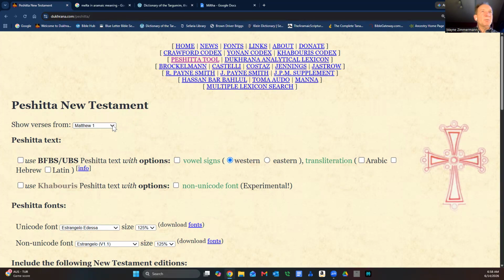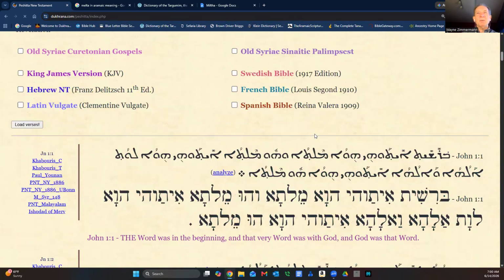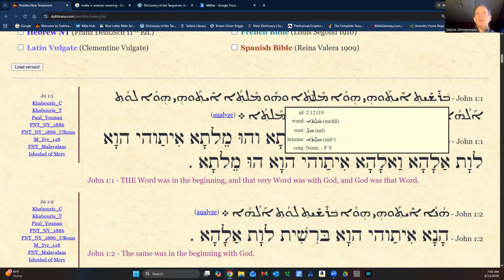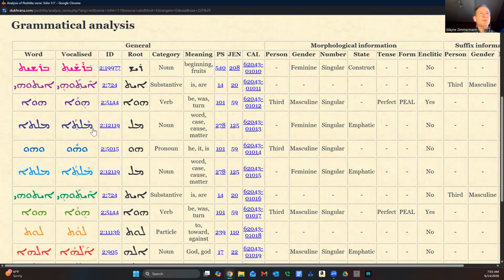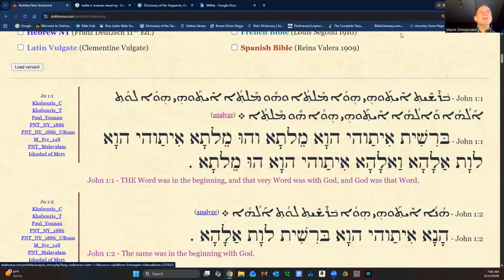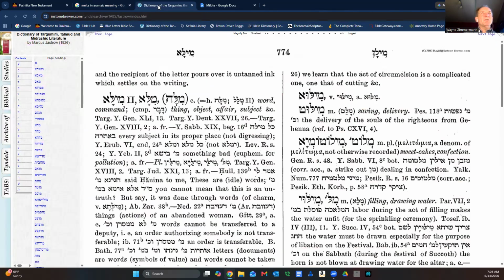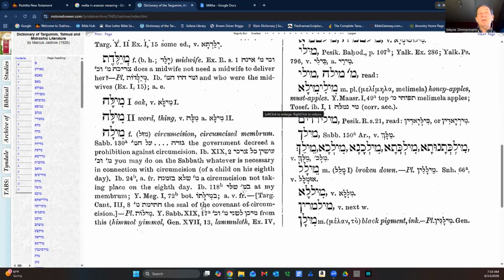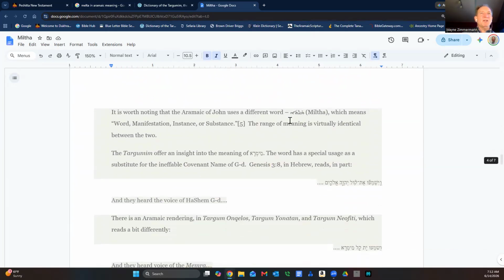John chapter 1 verse 1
A study of the Aramaic understanding of the word MILTHA which is translated most often as WORD.